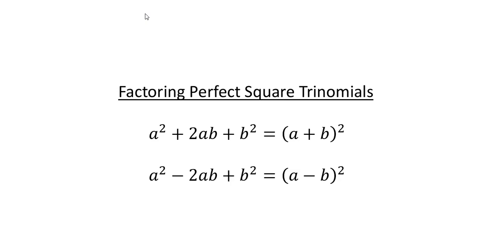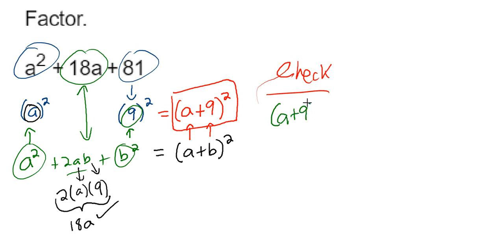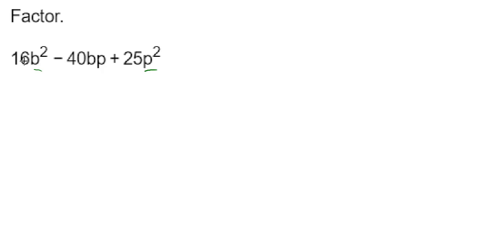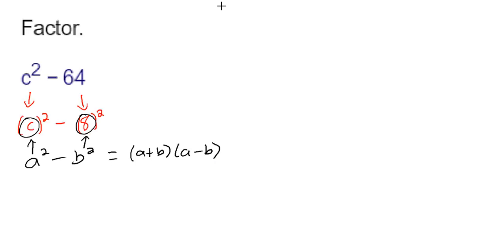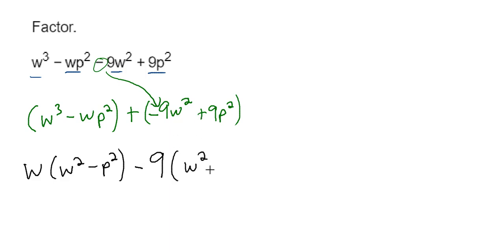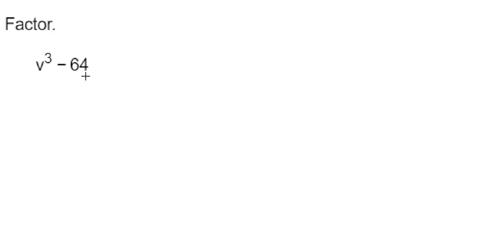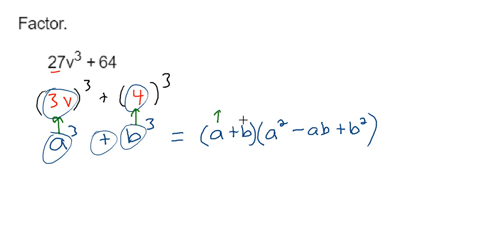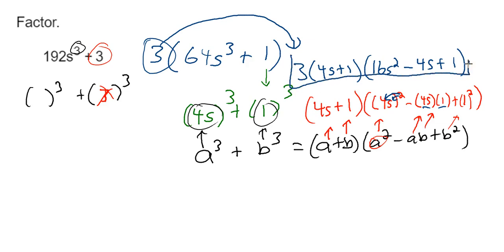Section 4.6 - Intermediate Algebra